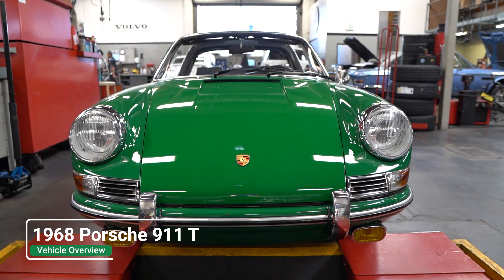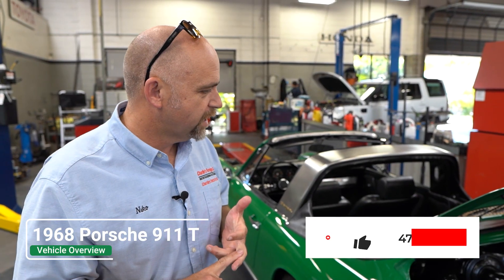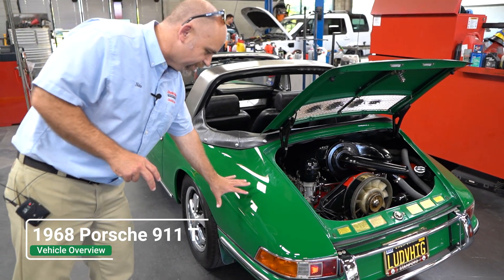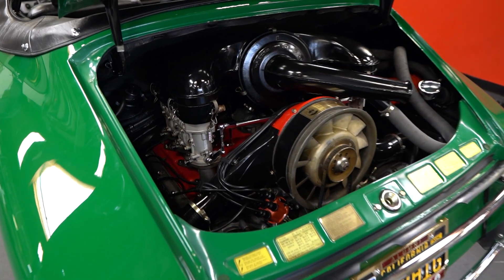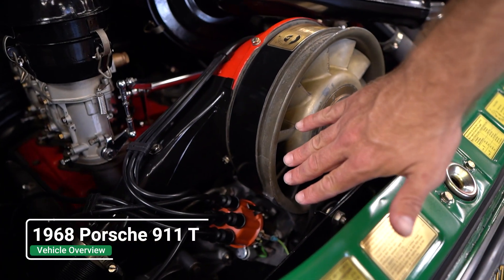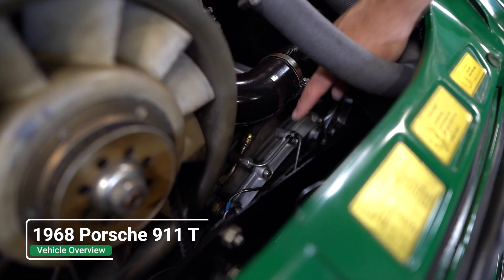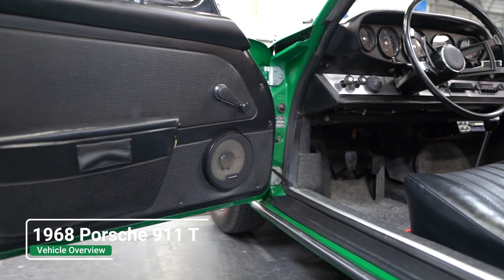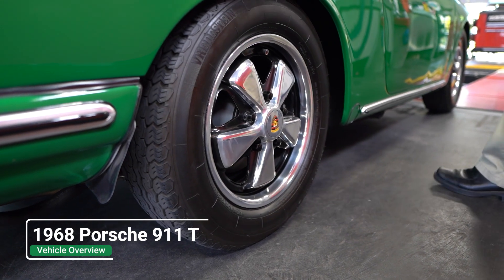1968 Porsche911 Soft Targa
1968 Porsche911 Soft Targa is a beautiful vehicle and in this video, we're doing a quick overview highlighting the 911 Soft Targa and some of the services we perform on this vehicle.